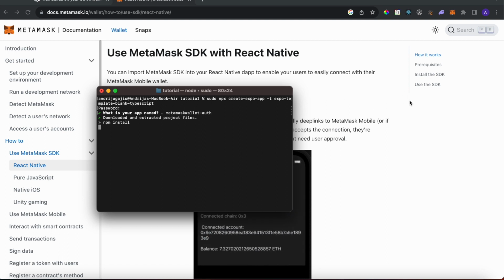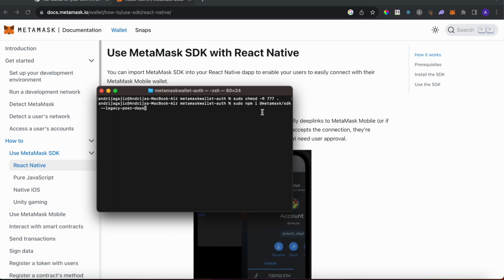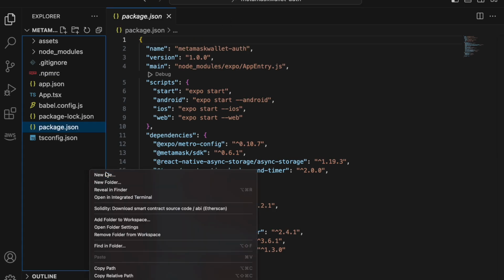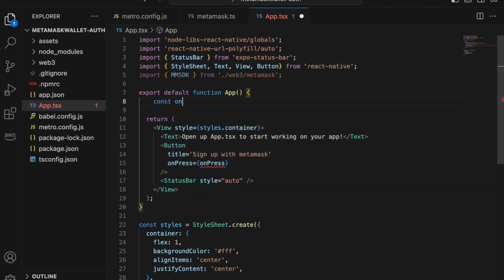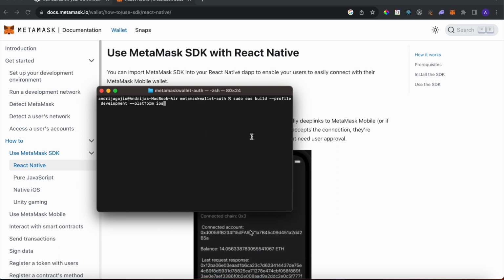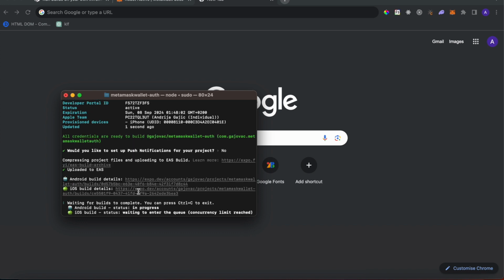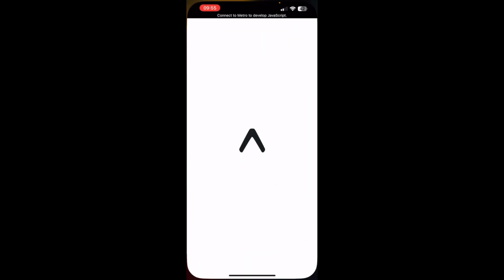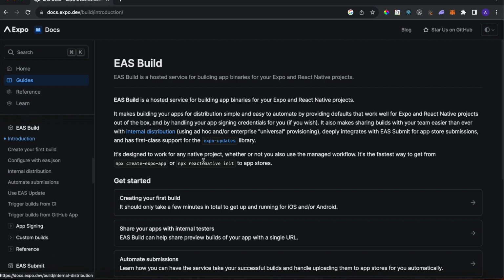Metamask integration with expo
In this video you'll learn how to use native metamask approach in your expo project.